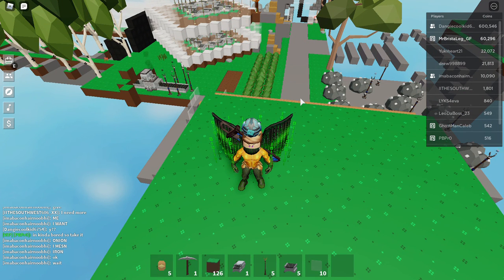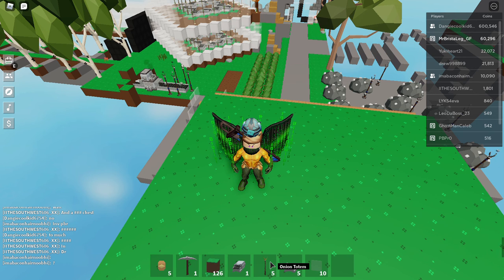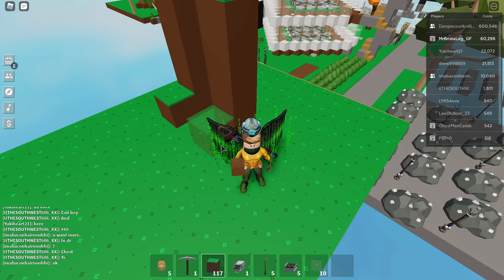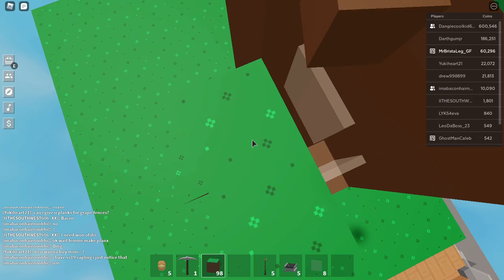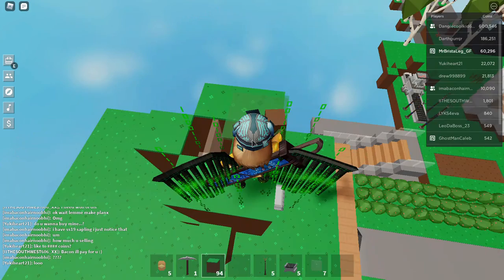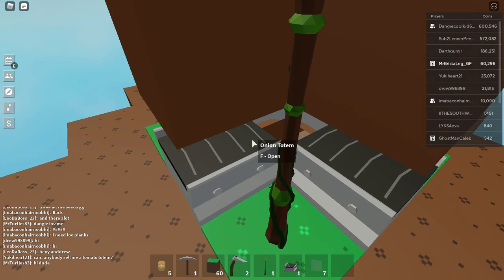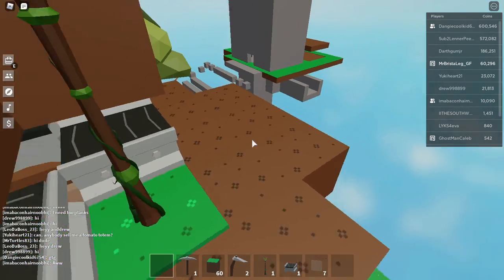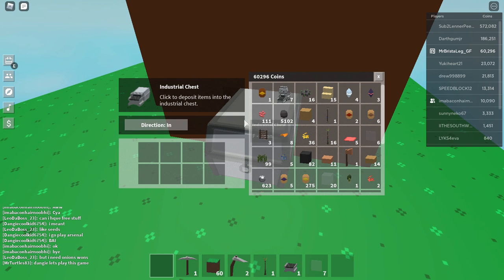How to get rich on skybox (CHEEP VERSION)